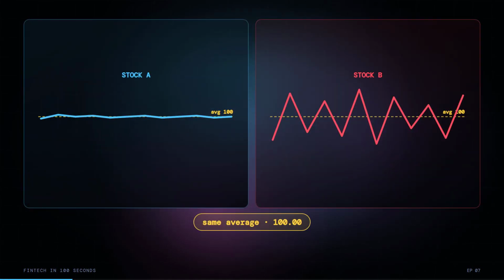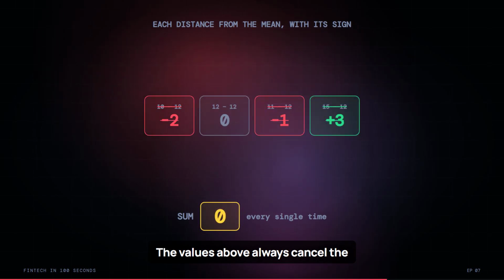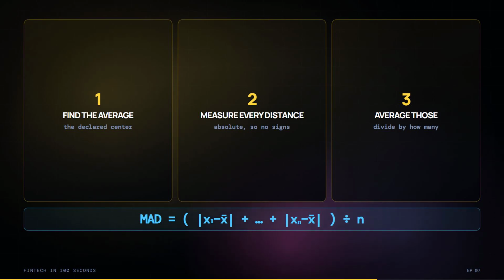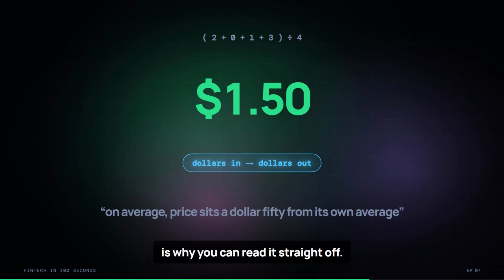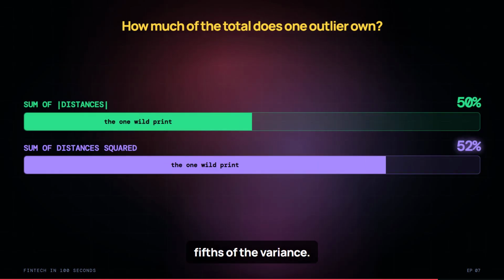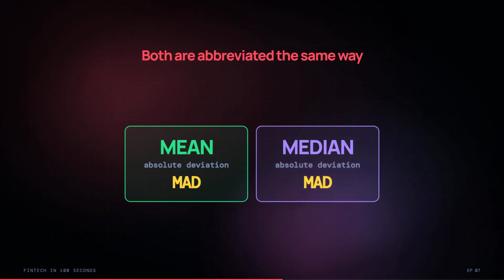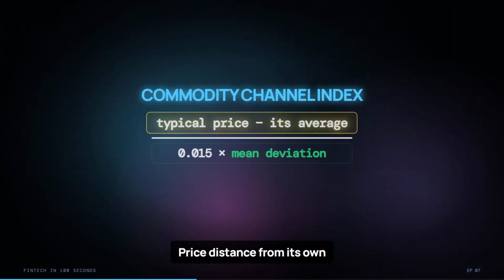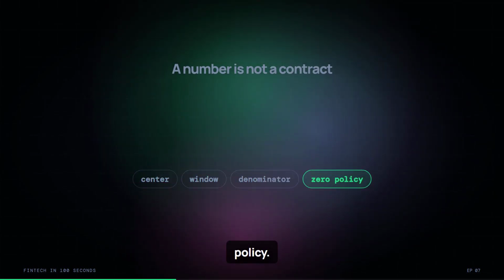Mean Absolute Deviation vs Standard Deviation Explained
Most traders and quant developers default to Standard Deviation whenever they need to measure market volatility. But squaring numbers creates a massive hidden problem: a single wild price glitch can completely distort your trading system.
In this 100-second breakdown, we compare Mean Absolute Deviation, Standard Deviation, and Median Absolute Deviation. Learn why distance has no direction, how squaring over-penalizes price spikes, and why the abbreviation MAD can mean two very different things in financial engineering.
What you will learn in this video:
Why price averages fail to measure market volatility
How distances from the mean always cancel out to zero
How Mean Absolute Deviation measures price spread in raw dollars
Why Standard Deviation heavily over-weights price outliers
Why normal bell curves do not apply to financial markets
The dangerous confusion between Mean MAD and Median MAD
How Commodity Channel Index uses mean deviation as a ruler
The division by zero trap during flat price periods